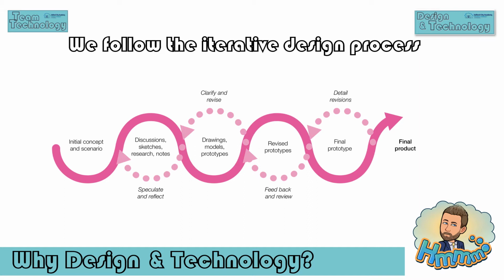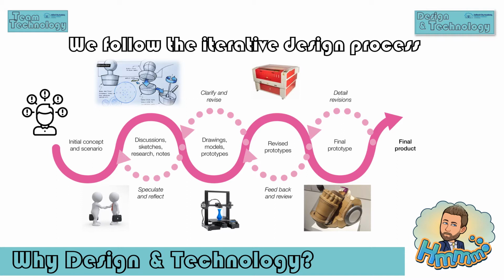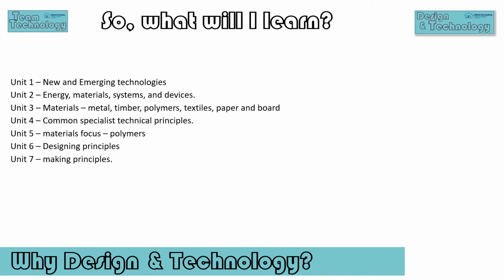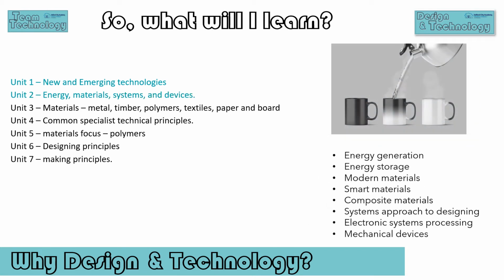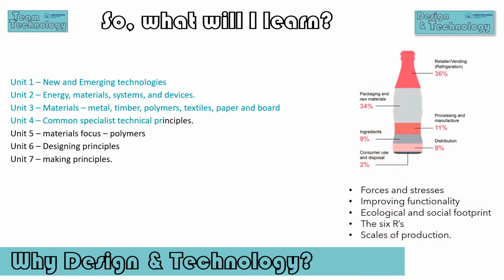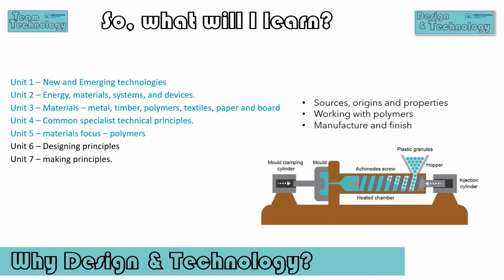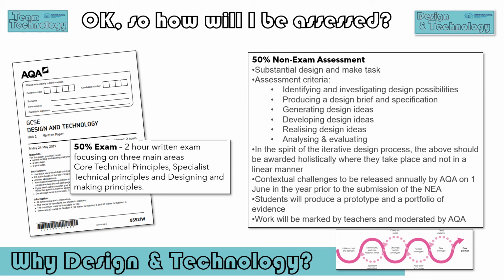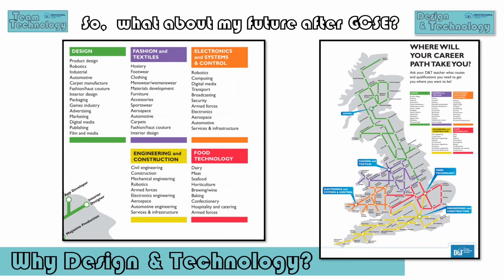Salford City Academy | Design Technology @ KS4